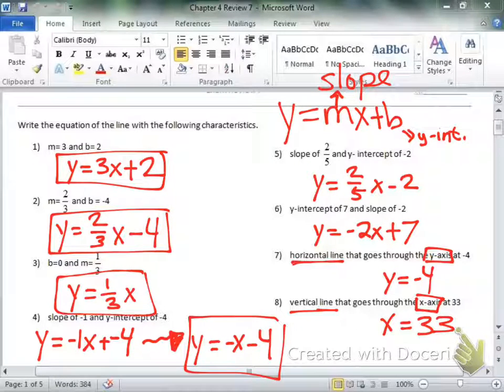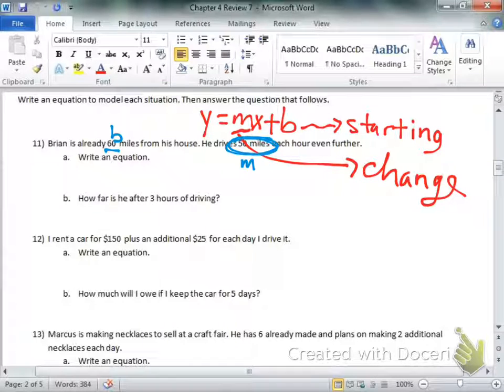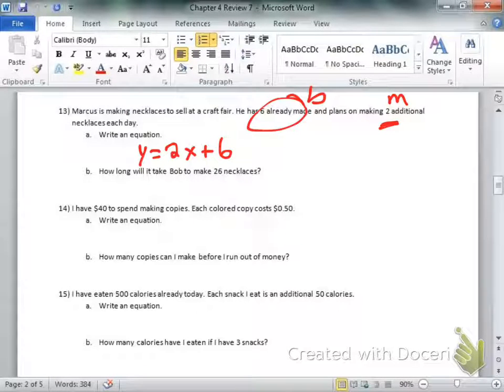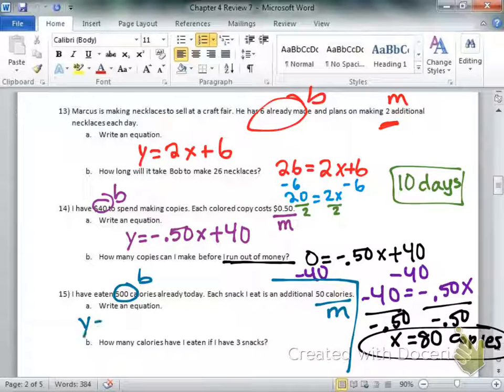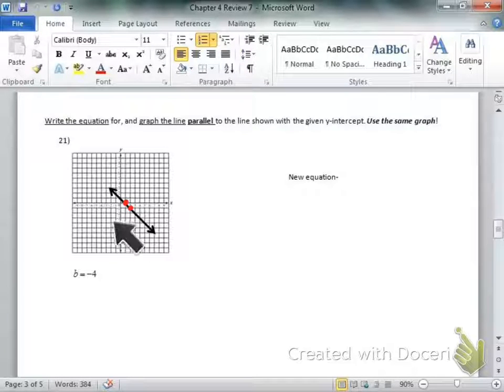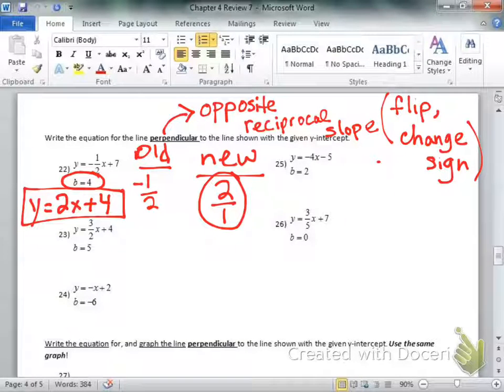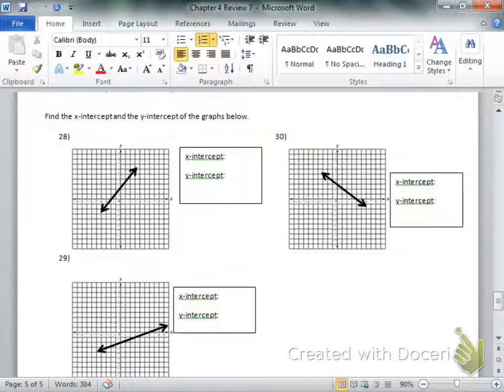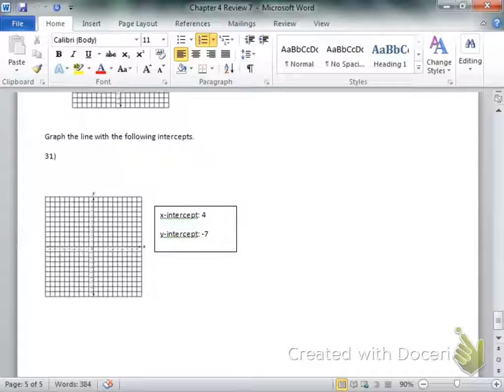Intro Alg 3-4 Ch 4 Exam Review 7 12/14/16